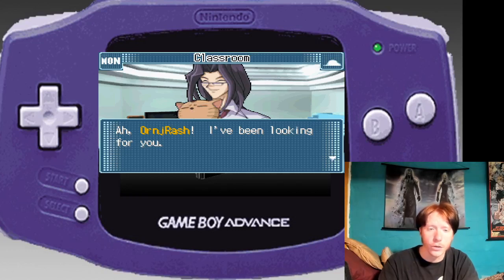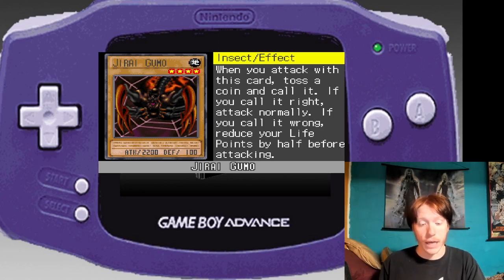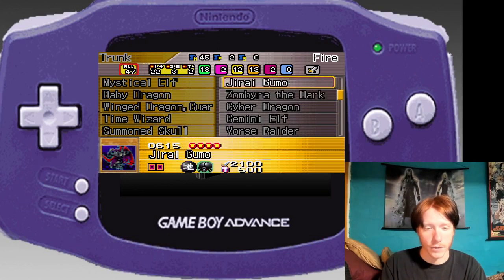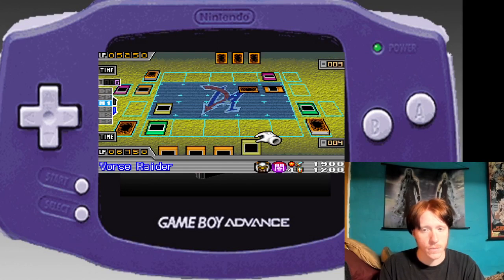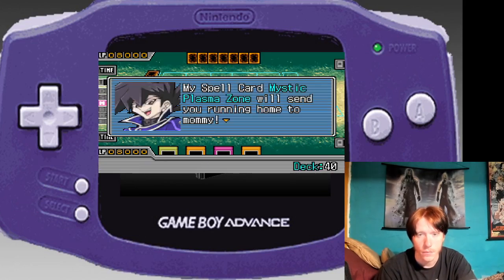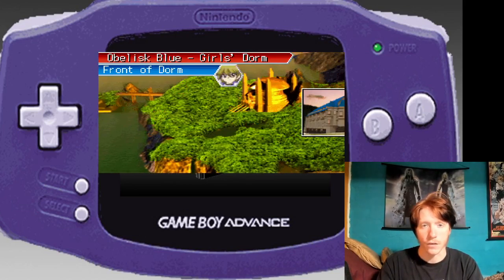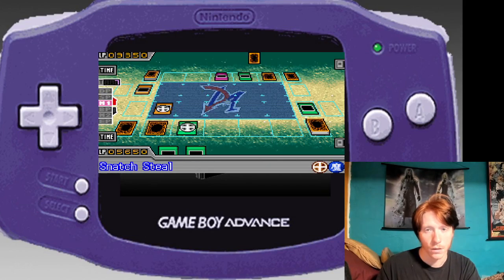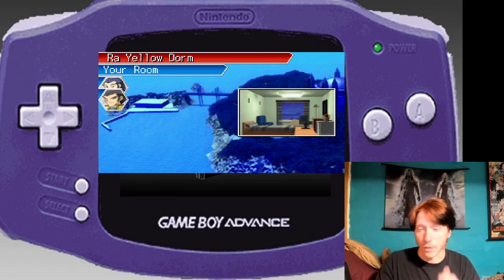Yu-Gi-Oh! Duel Academy (2004) part 5 Sartyr, Chazz, Alexis